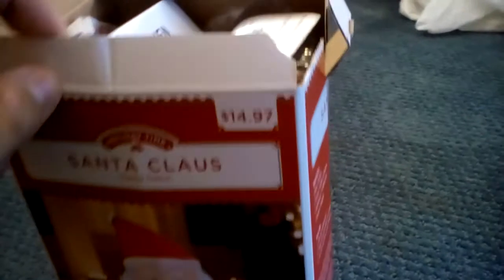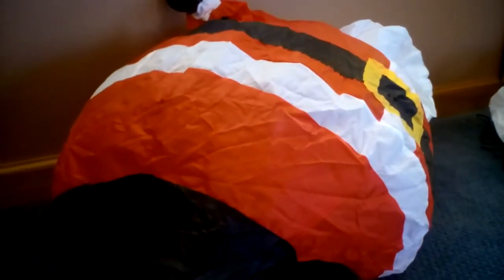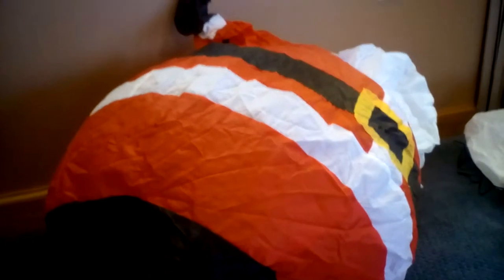gemmy inflatable 4 ft santa unboxing and test